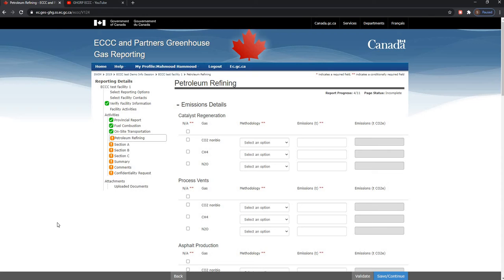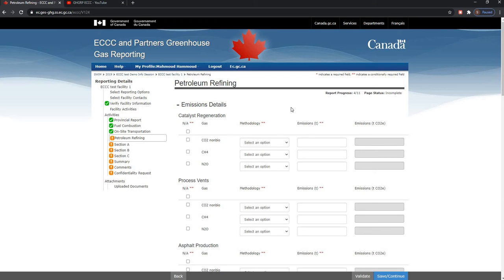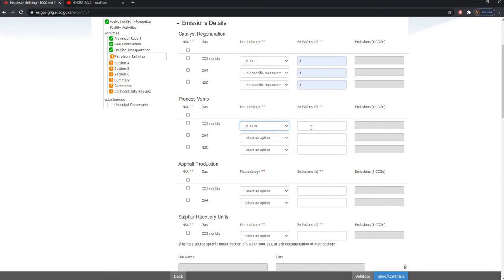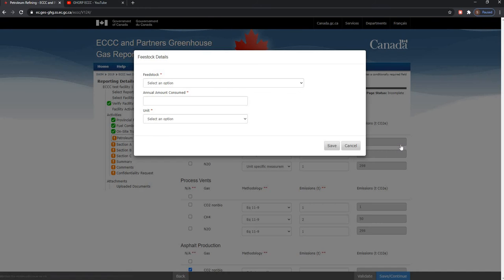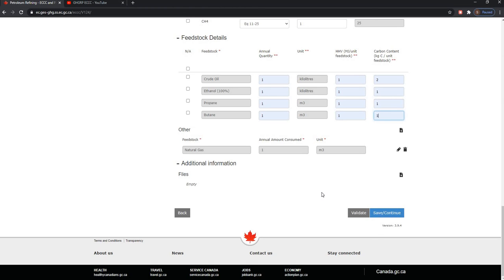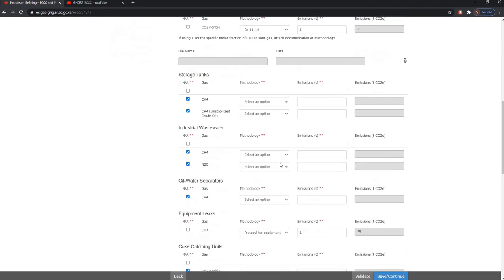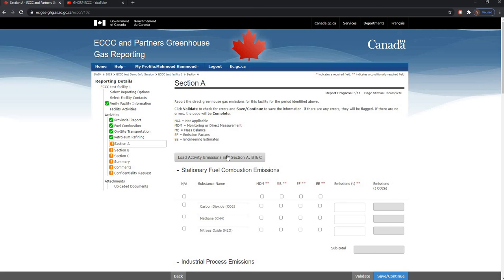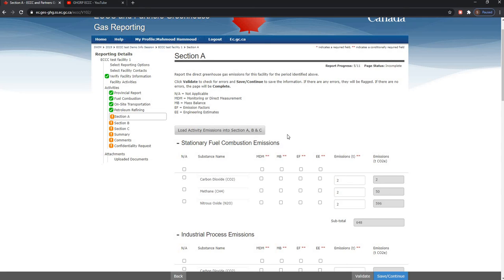2019 GHGRP Petroleum Refining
Demonstration of the Petroleum Refining screen/activity in Single Window (SW)